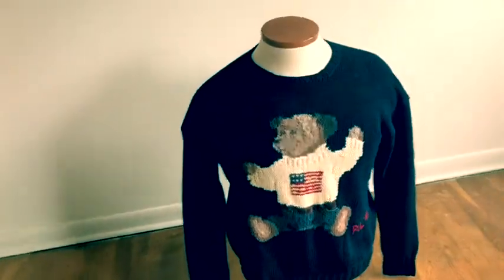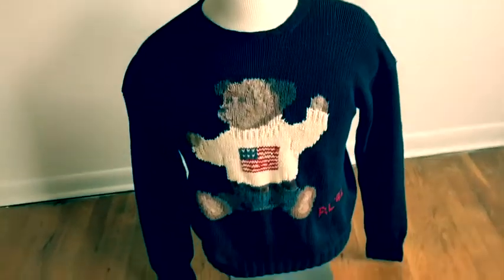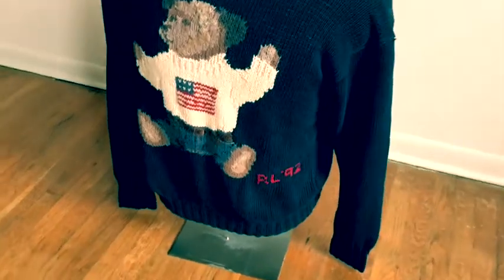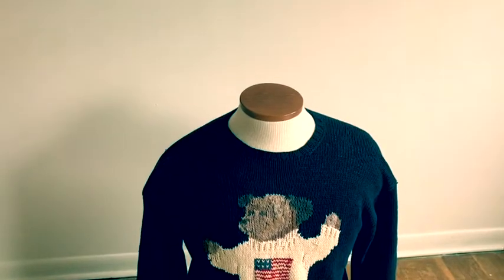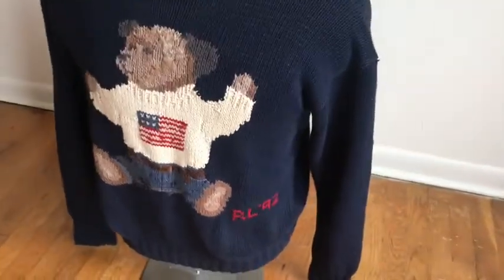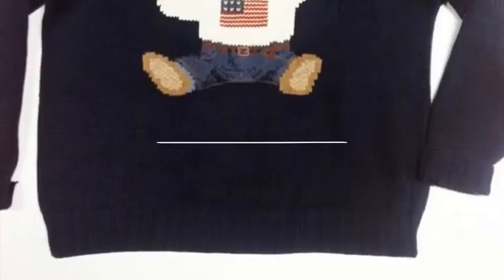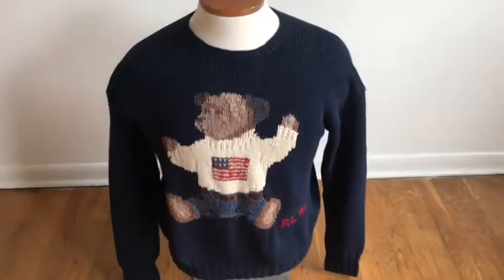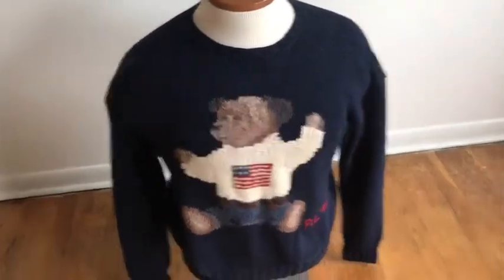Blake Loington FYI VOL 1-Blue Sit down knit Variations.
In the Rhis first FYI Blake Loington explains the diiffirentce in the 3 versions of the blue sit down  bears.